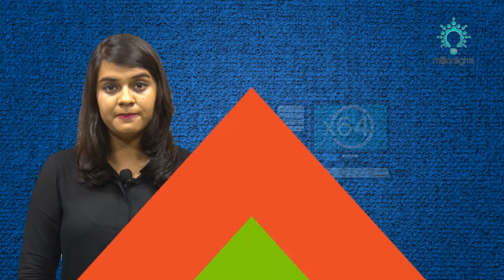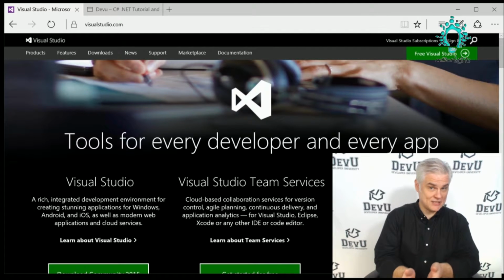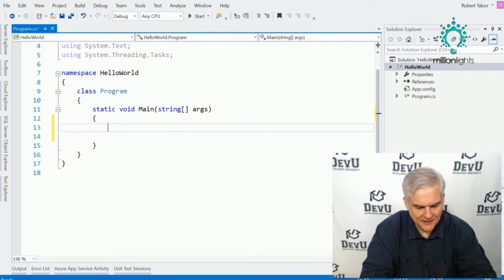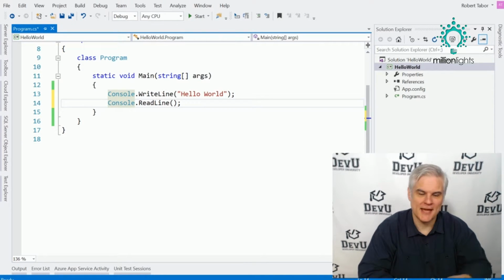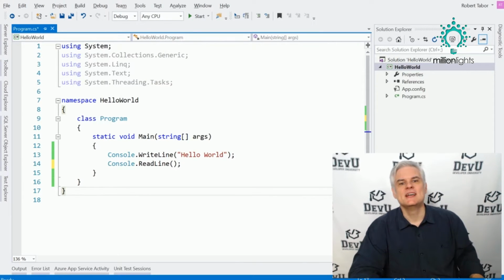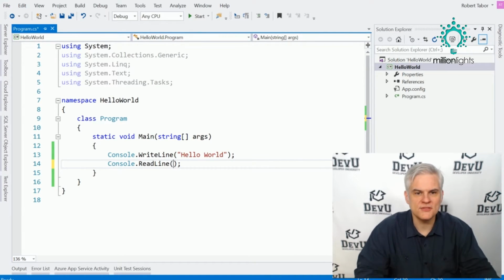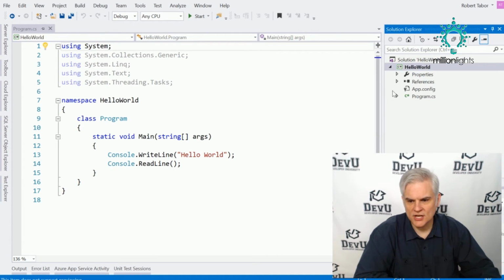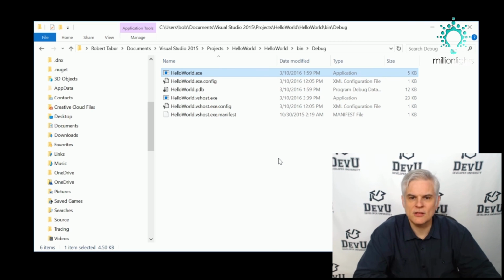C# fundamentals for absolute beginners - Part 1 - by millionlights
Today, we are going to learn the C# fundamentals. This is a beginner's course for people pursuing computer science.
These episodes have everything you need to upgrade your skills. These courses are not only beneficial for students, but also for working people. If you are certified in C, java, C++, SQL etc. you can get a definite increment in your salary from 6% to 20%.

As you know, today, we are going to learn C# fundamentals. This content has been created by our partner Microsoft. We have Bob Tabor from Microsoft with us, who will help you learn fundamentals of C#.

But, before we start, you need to have a computer system with a 64 bit processor. If you have a computer with 32 bit processor, that is also fine, but just in case, if a particular programme is of 64 bit, it would not work on a 32 bit computer system.

To check which type of processor your computer has, you can use the system information utility. Search for either system information or msinfo32 from the start menu. Under system summary, you'll see your type of system listed next to system type. If you see x64-based PC, you have a 64 bit processor. If you see x86 based PC, you have a 32 bit processor. Other required tools are windows notepad and any web browser such as internet explorer, which need to be installed on your computer system (Screen capture).
If you want to learn a different programming language, C# is a great place to start. Tune in to learn the basics of the C# language, and learn to apply them in your programming endeavours, like video games, mobile environments, and client apps.

Learn C#, get the tools, see how to write code, debug features, explore customizations, and much more! In this course, C# for beginner's, let's have a look at what are we going to learn:

"    Learn how to declare and utilize arrays.
"    Create and use methods.
"    Use iteration statements.
"    Manipulate strings.
"    Learn how to work with Date and Time data.
"    Define and create classes and use properties.
"    Apply more advanced class details.
"    Contrast variable scope and accessibility modifiers.
"    Find and use namespaces.
"    Create and reference assemblies.
"    See how to use collections.
"    Learn when and how to use LINQ.
"    Use enumerations.
"    Prevent exceptions.
"    See a demo on how to handle events.
"    Explore next steps to learn more about developing Windows and web applications.
"    Understand course expectations, and obtain software.
"    Create an application.
"    Understand C# grammar.
"    Discover the relationship between projects and solutions.
"    Learn the fundamental building blocks of working with C#.
"    Use if Decision statements and the conditional operator.
"    Create a properly formed C# statement, and resolve compilation errors.
"    Understand iteration statements and when to use them.
"    See a demo on how to declare and utilize arrays.

So let's move towards the course.

We have divided the course into 8 parts. So let's begin with the part 1.

The topics we are going to cover in this episode are:
1)    Course introduction in which we will learn about the series, get tips on how to get the most out of it and find out where to download the software you need.

2)    Creating your first C# program in which we will learn how to code a simple application and get an explanation of common solutions to different problems you might encounter as you begin writing and compiling code.

3)    Understanding your first C# program in which we will better understand the grammar of C# at a high level, return to the program we just built to break apart each of the key words and symbols.

4)    Working with code files, projects and solutions in which we will learn how to open and close individual files in a project, the relationship between projects and solutions, and more.